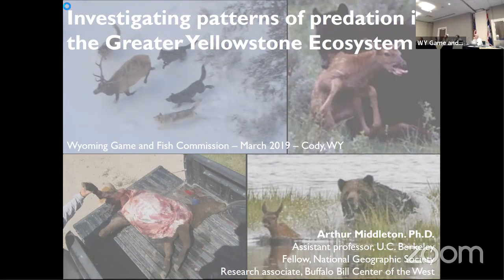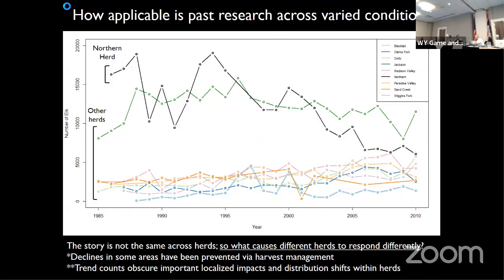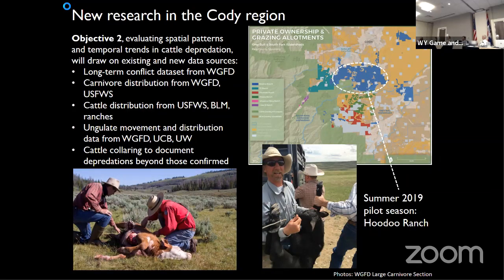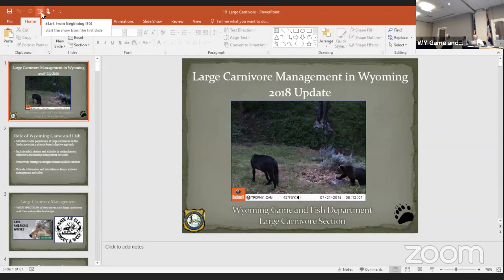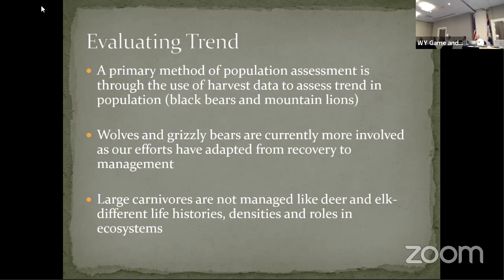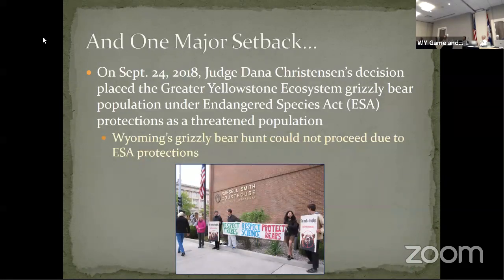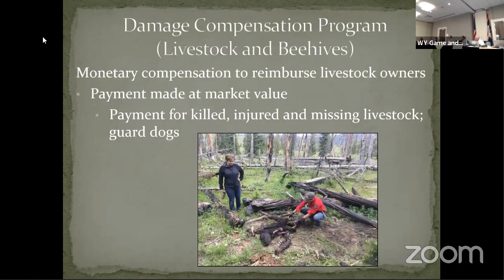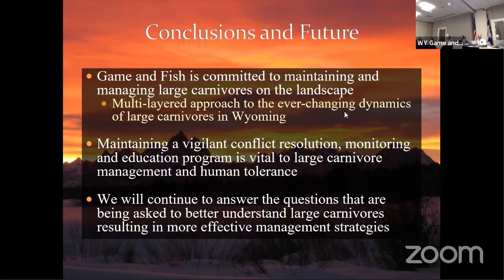March 21, 2019 Commission Mgt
The Wyoming Game & Fish Commissioners will discuss multiple agenda items.